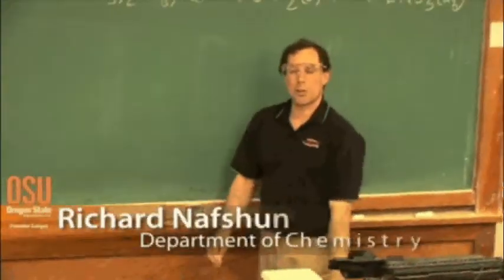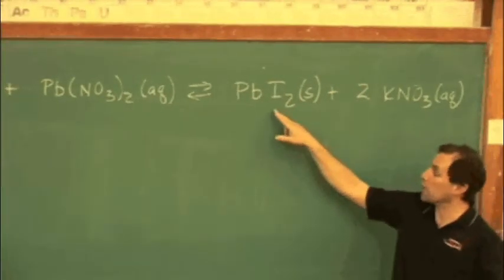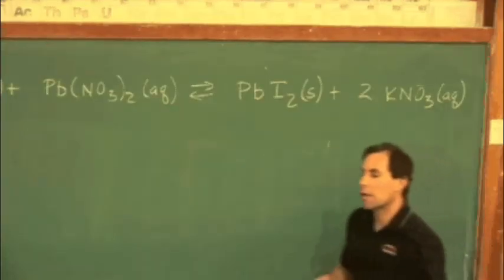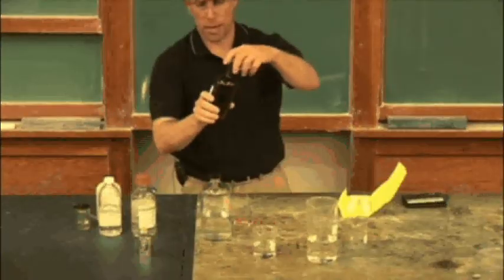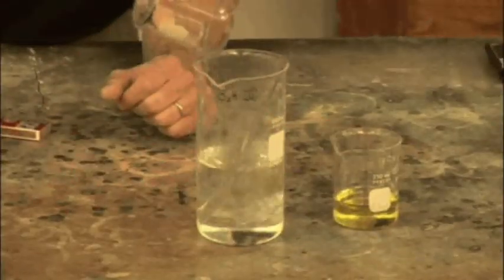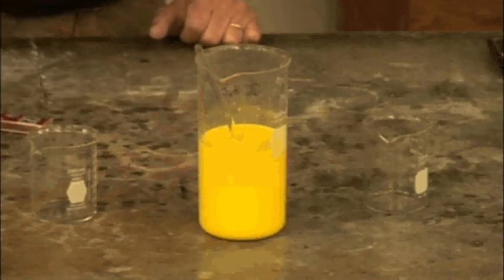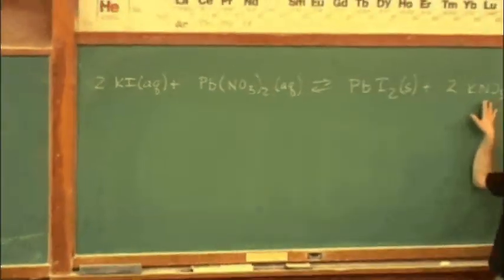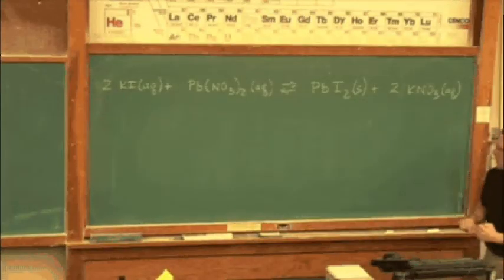Precipitation Reaction (PbI2)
you can earn college credit for online Chemistry and virtual labs.  With no onsite visits for 100 level classes, Oregon State University's Ecampus Chemistry classes will fit your life!  Upper-level classes are also offered; these may require short on-campus lab visits, scheduled to work well for distance students.  This video is from a class taught by Dr. Richard Nafshun; be sure to watch his other videos to see amazing chemistry in action.